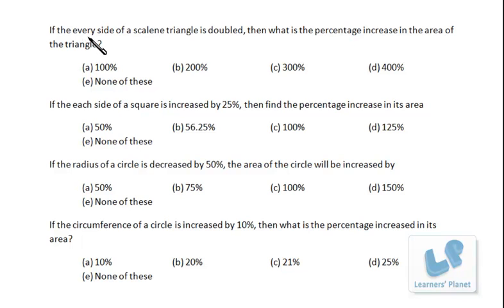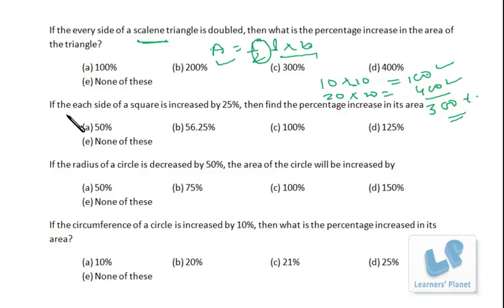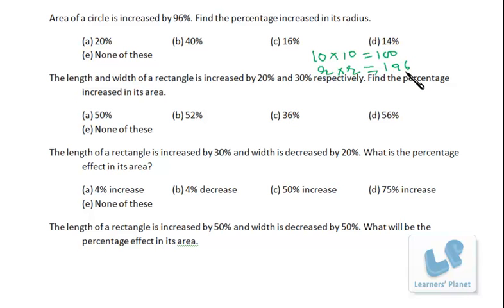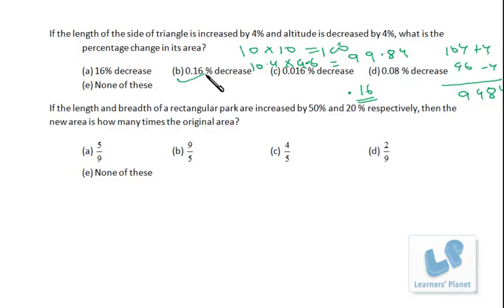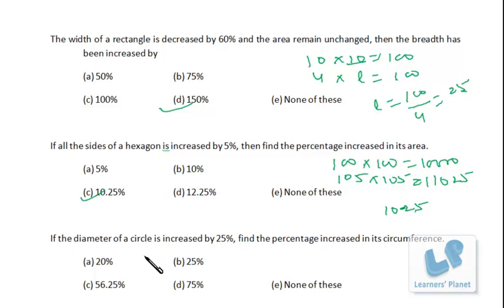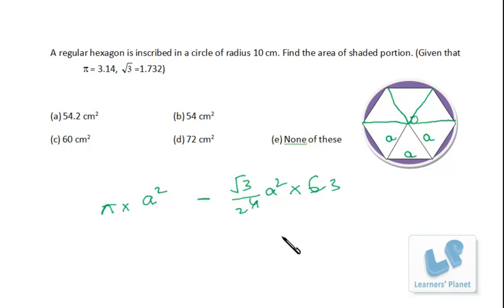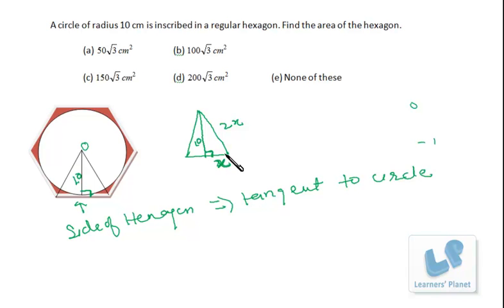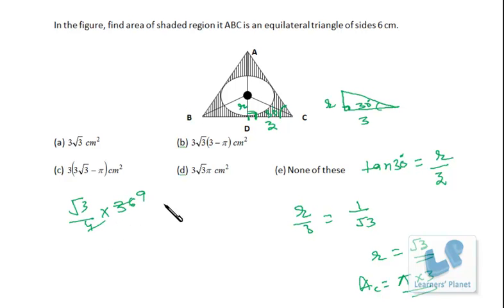Surface area and volume questions for competitive exams Session 6